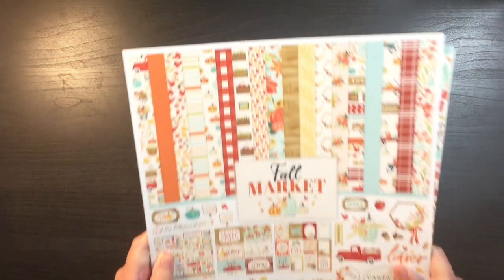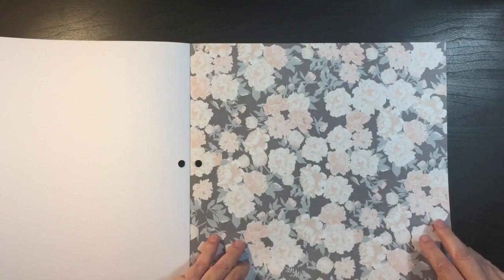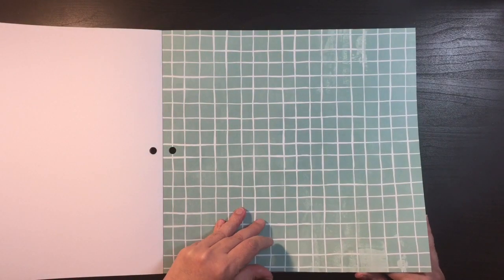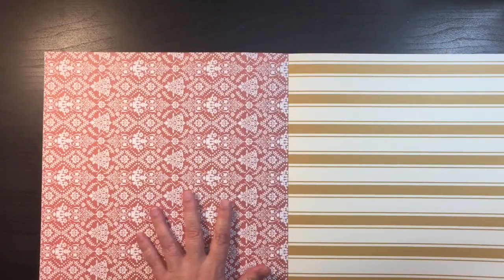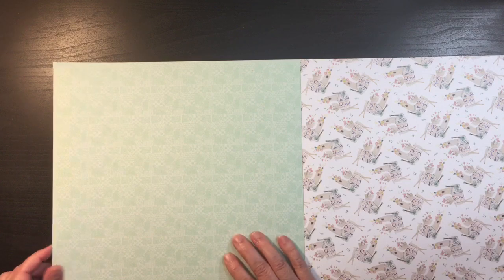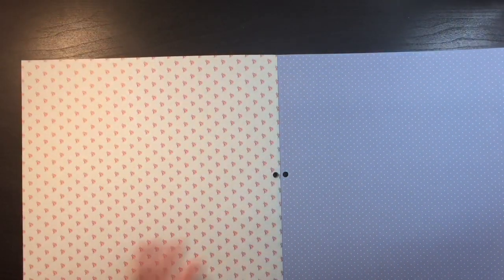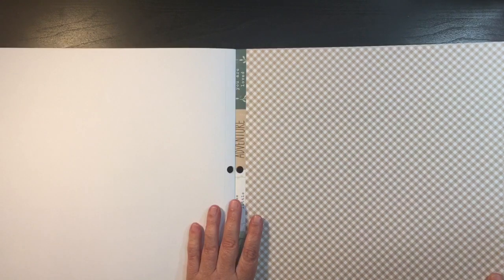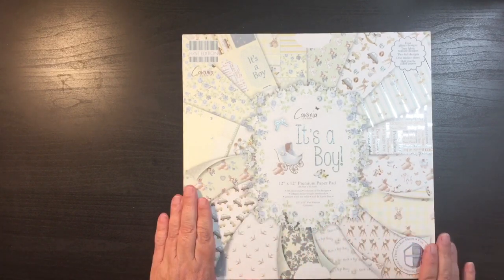JoAnn Paper Pad Haul